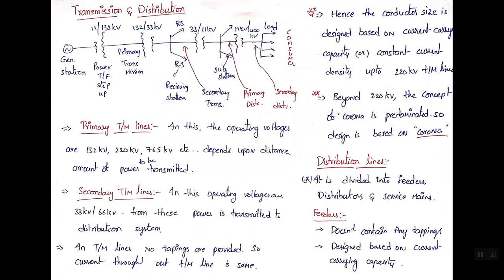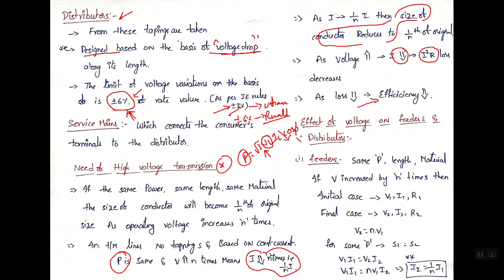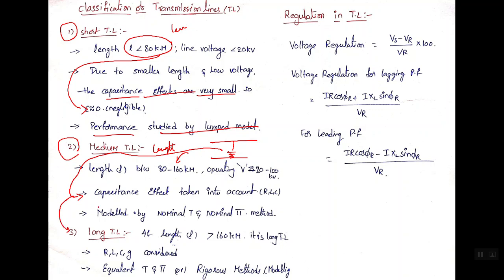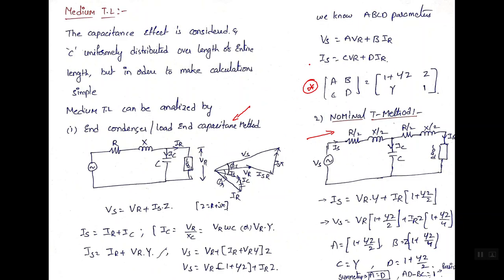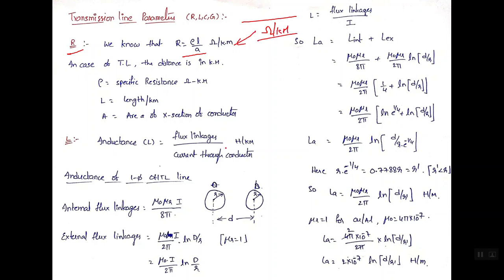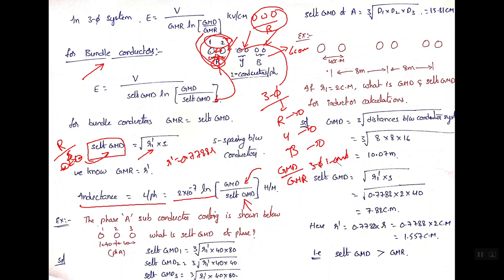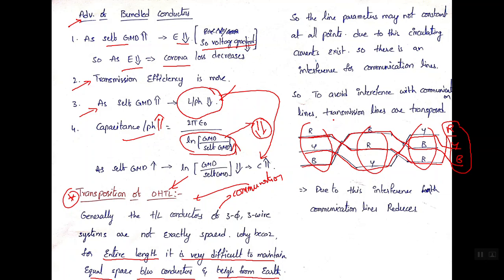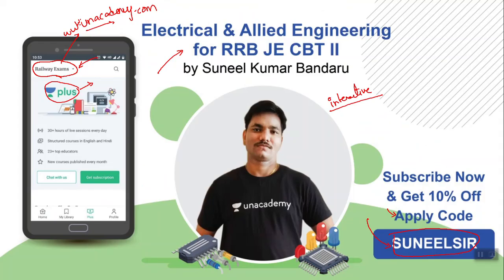RRB JE CBT 2 ELECTRICAL/SSC JE ELECTRICAL -PREPARATION CLASSES / POWER SYSTEMS CLASS 3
TO DOWNLOAD RRB JE /SSC JE HAND WRITTEN NOTES PDF
AND --CLICK ON MENU--- CLICK ON RRB JE CBT2 /SSC JE PDF DOWNLOAD TAB

U CAN ALSO FOLLOW ME IN AN UNACADEMY FOR RRB JE 2019 CBT1 & CBT2 & SSC JE PREPARATION VIDEOS click on the
FOR UNACADEMY  PLUS SUBSCRIPTION USE REFFERAL CODE "SUNEELSIR" TO GET DISCOUNT

BEST BOOK TO PRACTICE (EXCELLENT BOOK )